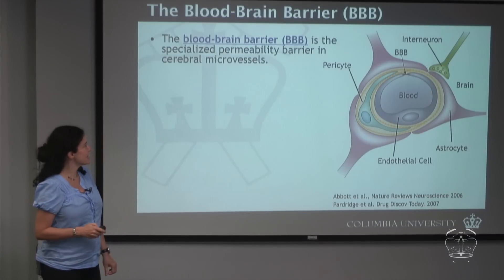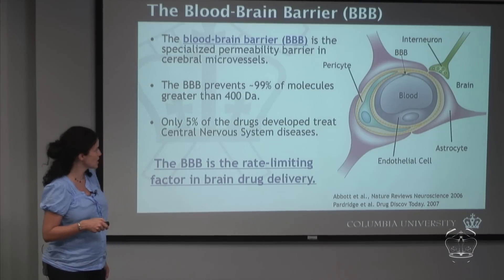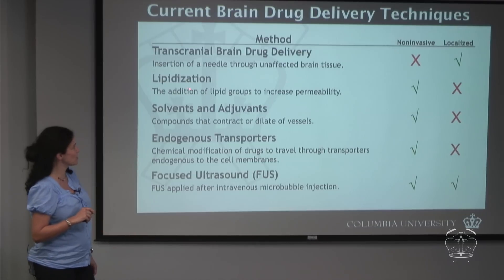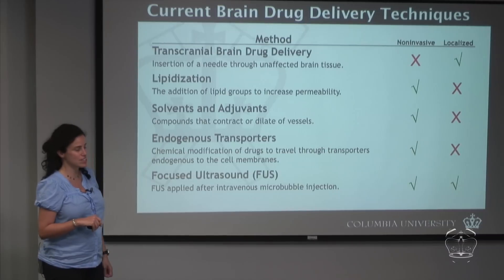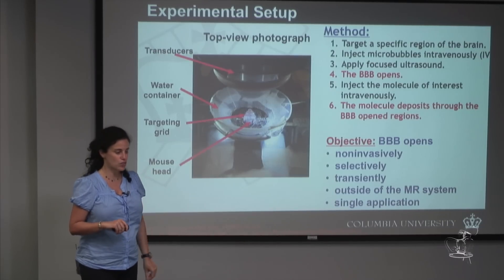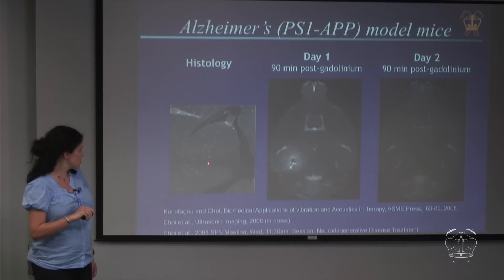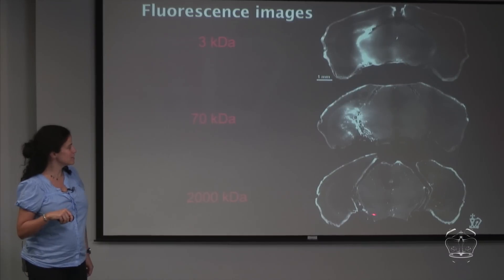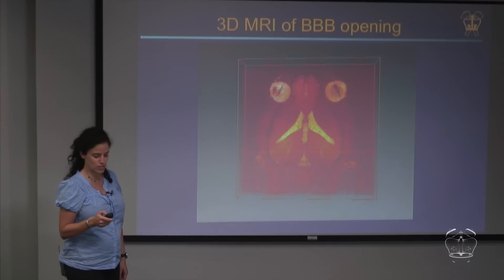Elisa Konofagou, Associate Professor of Biomedical Engineering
Konofagou is going beyond ultrasound's traditional application as a diagnostic tool. This 15-minute Powerpoint presentation gives details of her research.